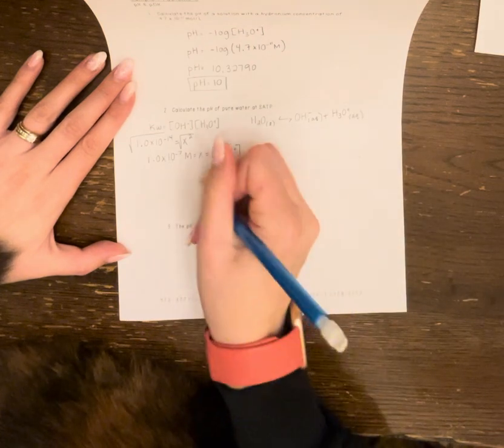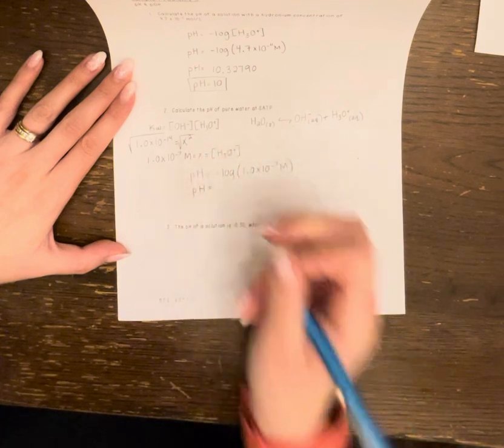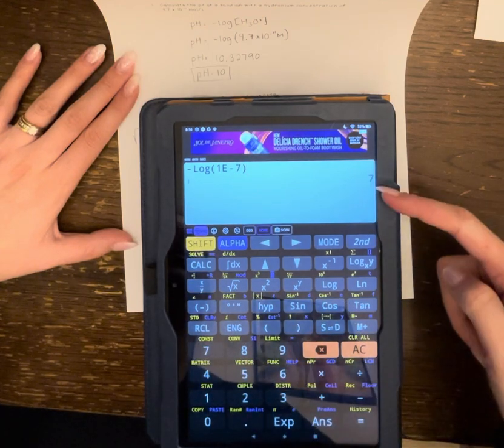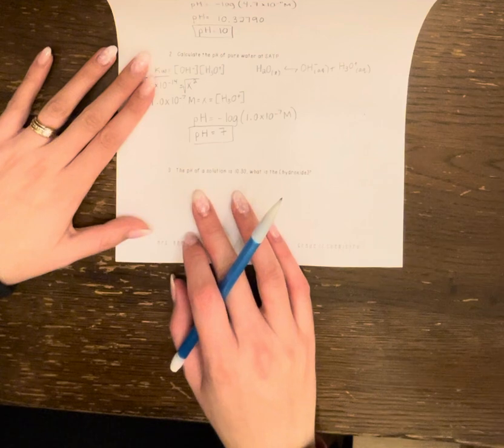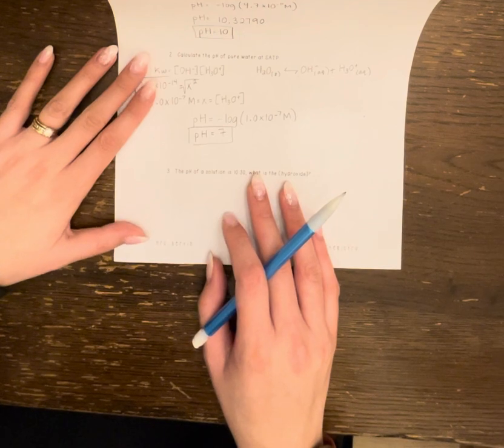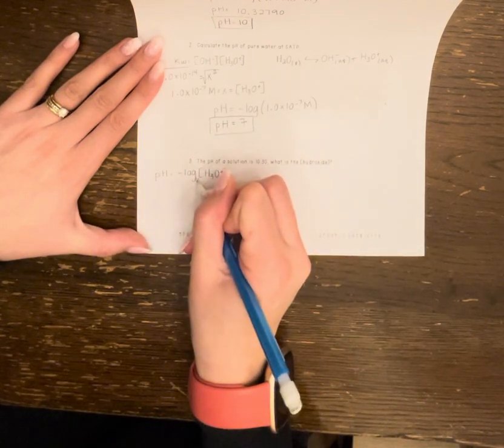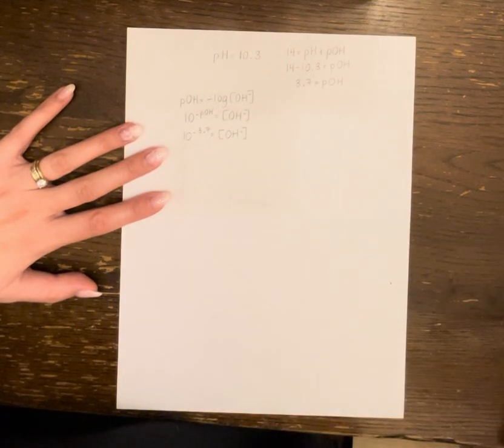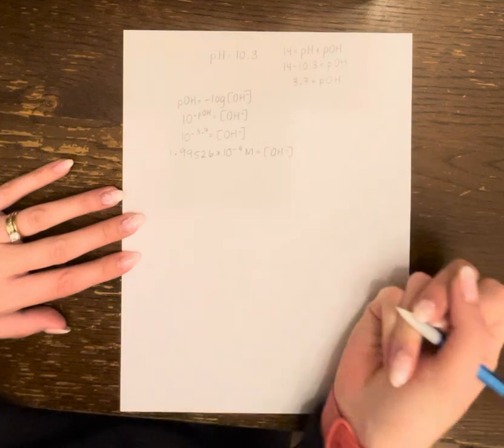C40 SP P 33 1-3